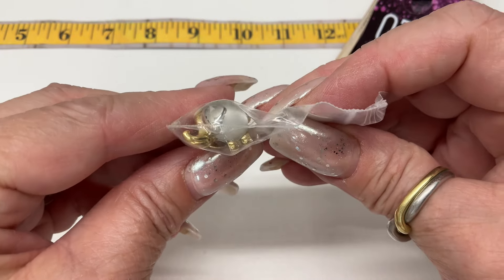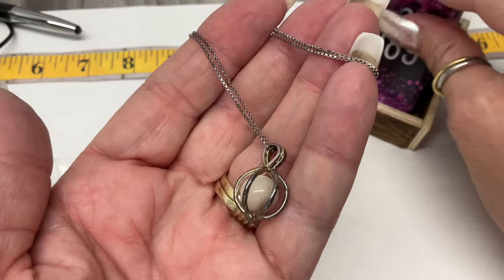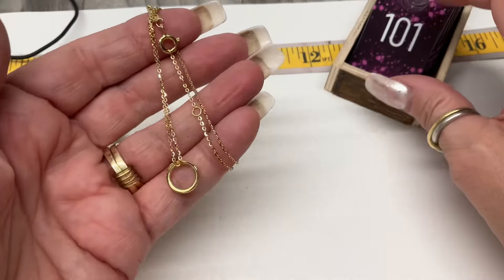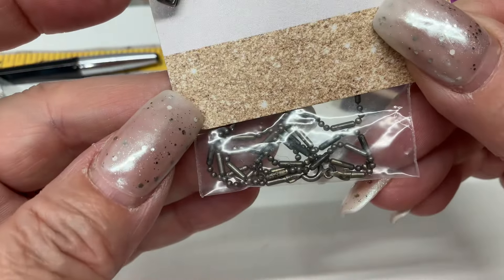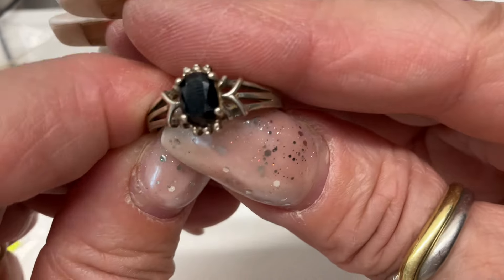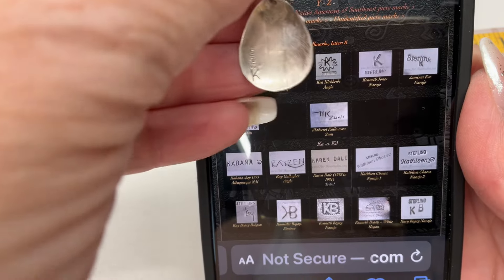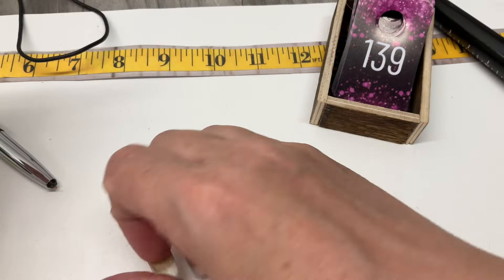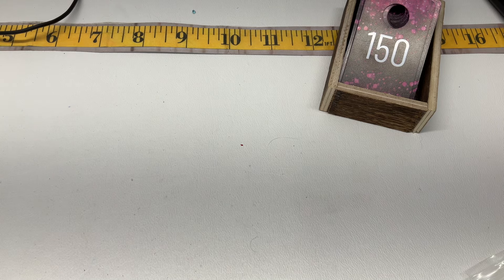STERLING SILVER 925 JEWELRY SALE